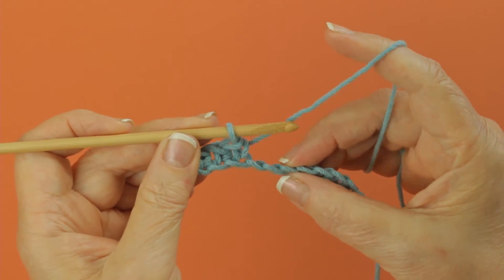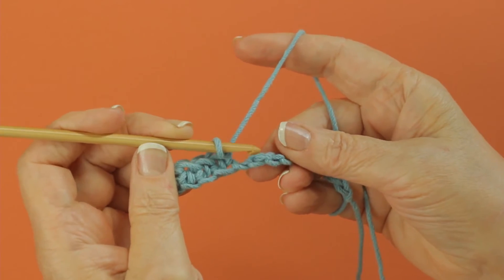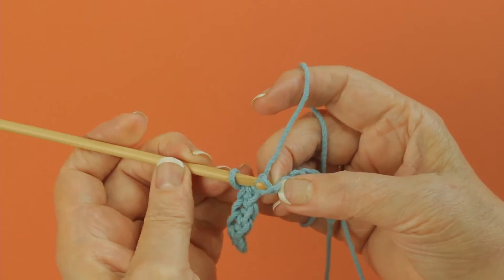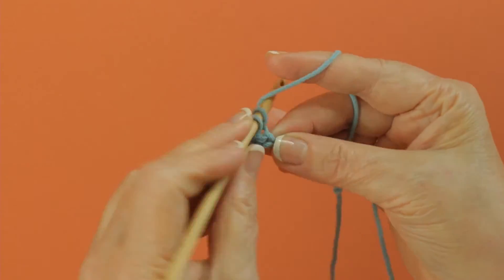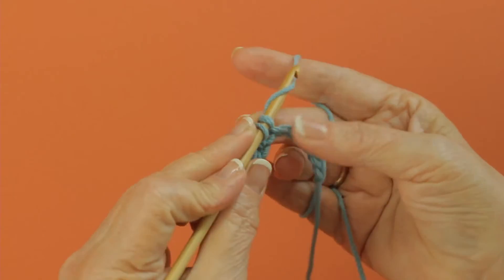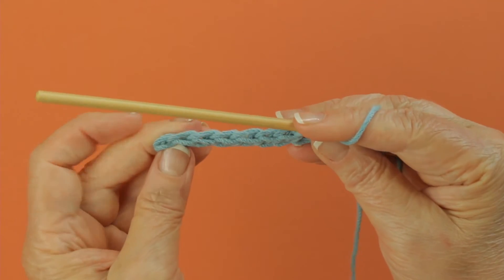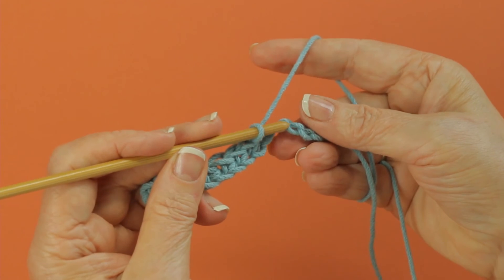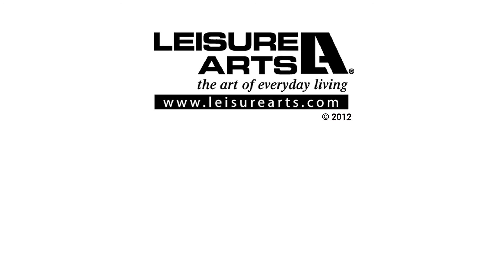Working In Back Ridge Of A Chain (Lef Hand)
How to work a crochet stitch in the back ridge of a chain.